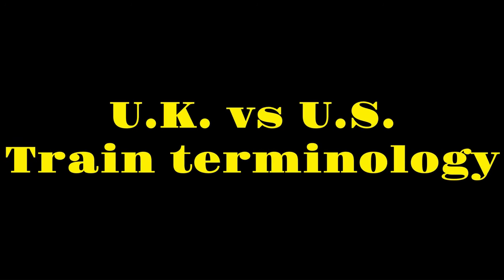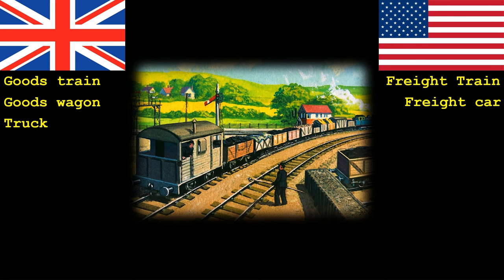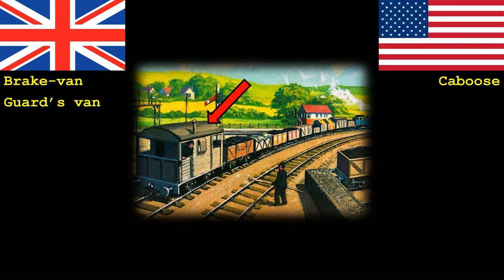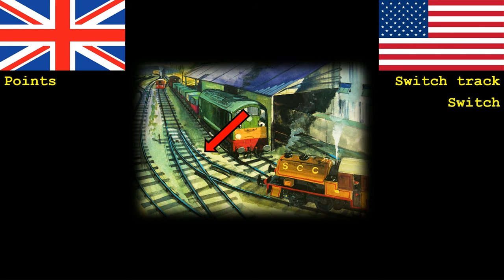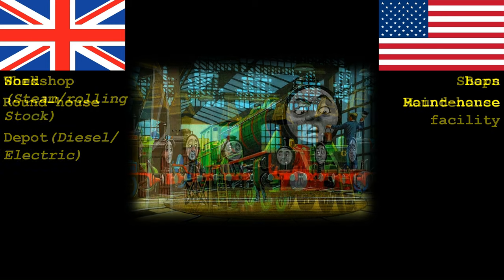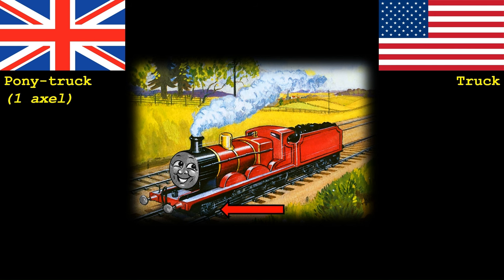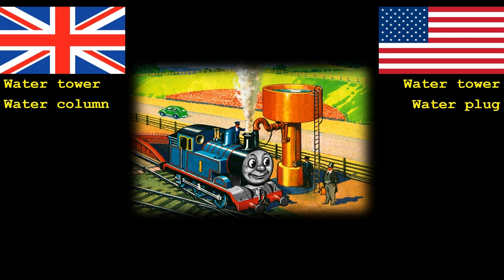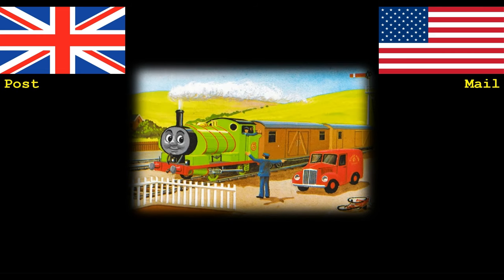Train terminology: U.K. vs U.S.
A useful video for anyone with an interest in trains or the 'Thomas & Friends' franchise. In this video I look at the differences between British and American train-related terminology. I hope you find this as useful as I have.

'Thomas & Friends' is property of Mattel

Original Music by: Mike O'Donnell & junior Campbell